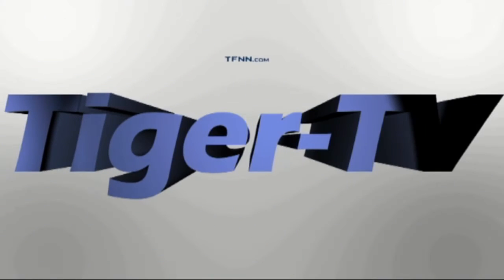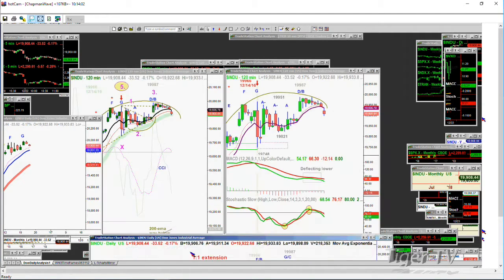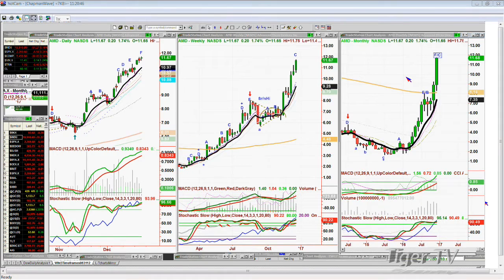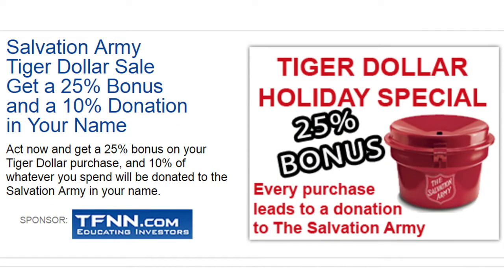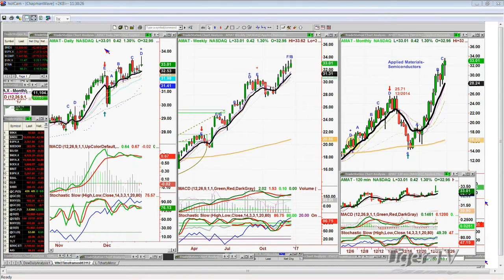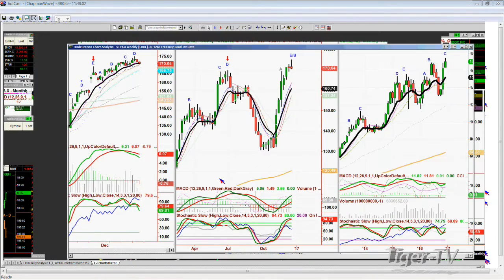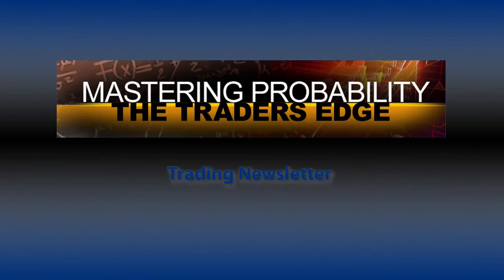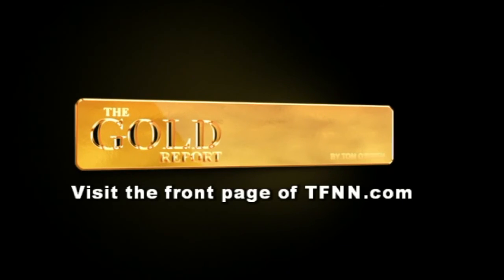December 22st Tiger Technicians Hour with Basil Chapman on TFNN - 2016